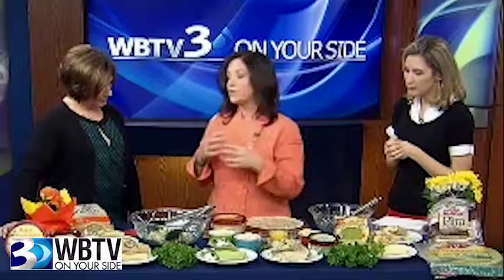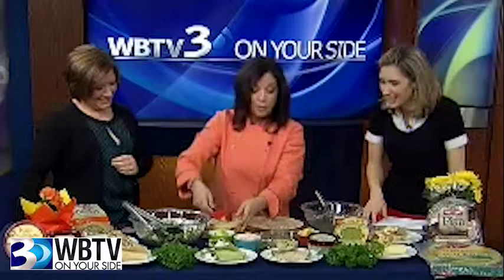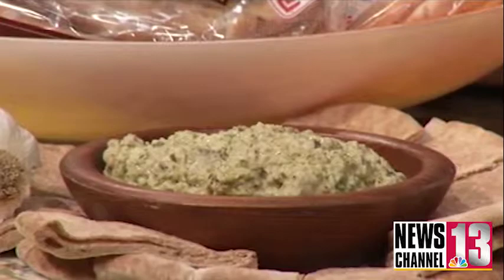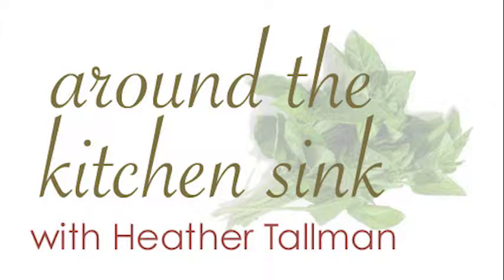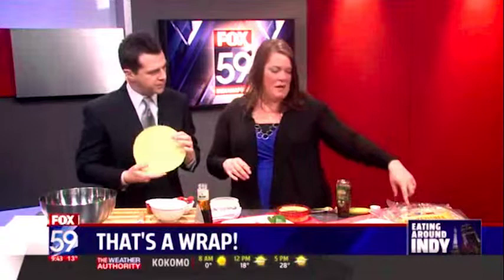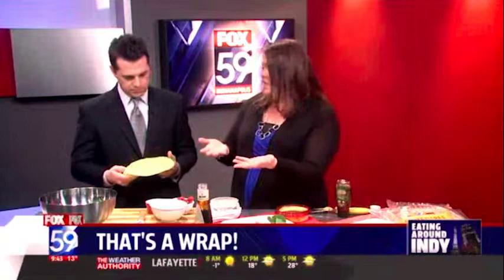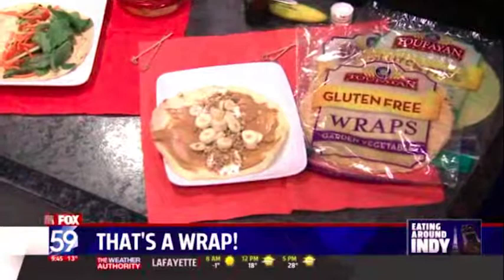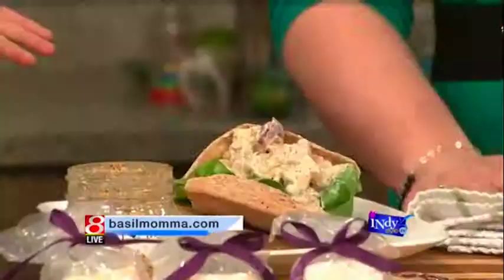Toufayan recent media coverage - April 2014